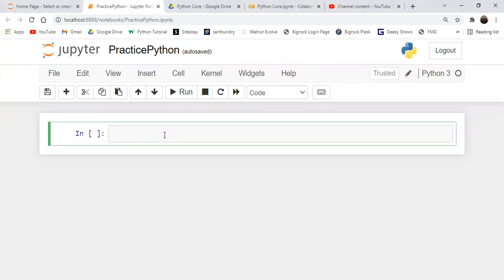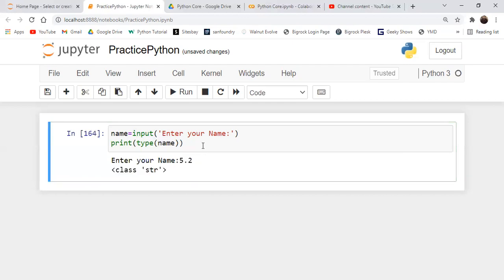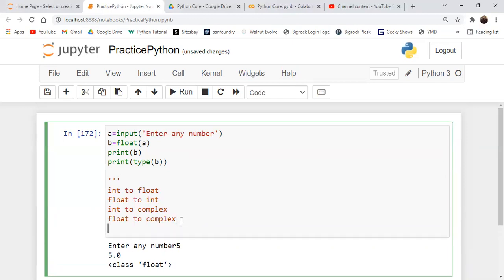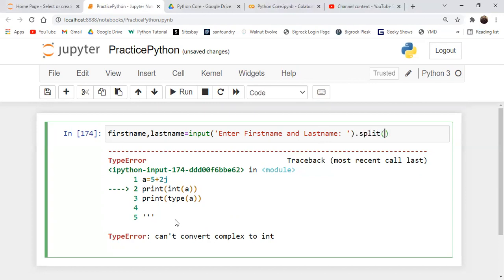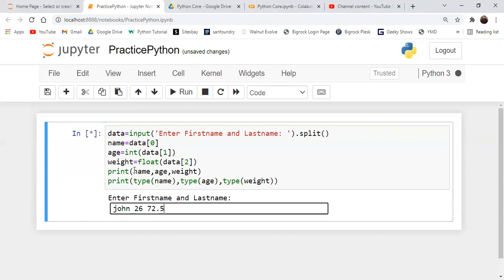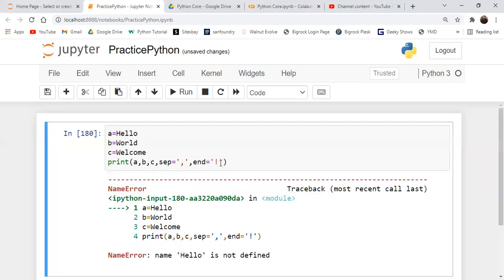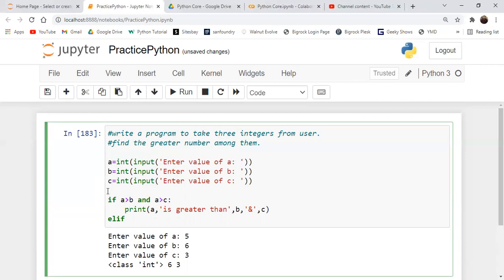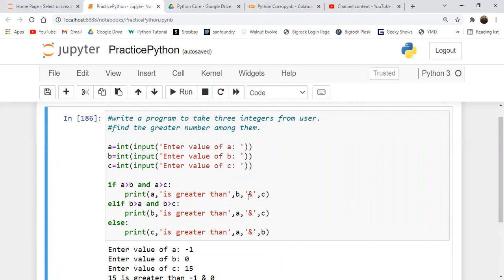Console Input/Output in Python